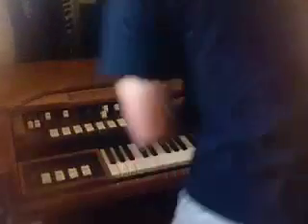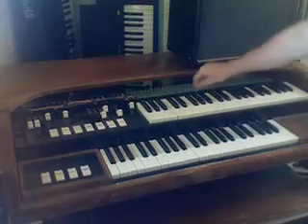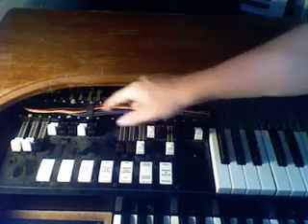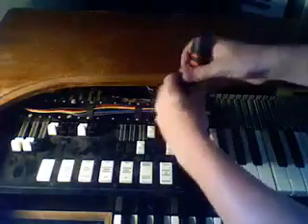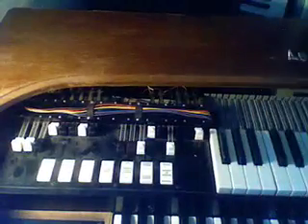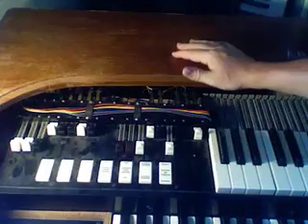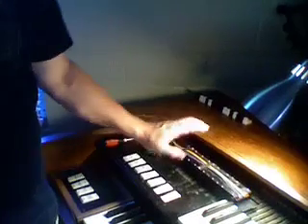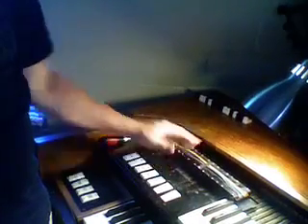Drawbar Fun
Working with the drawbar assembly on an M3.
Cleaning drawbar busbars and rearranging the lower manual knobs to match the work done in the Lower Manual Bass Mod.
It's not as fun as the title suggests.